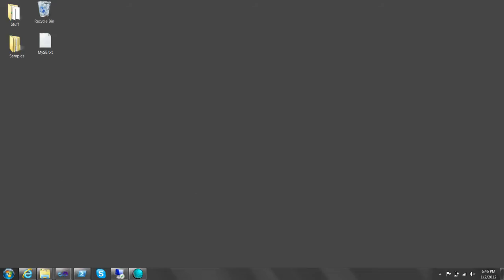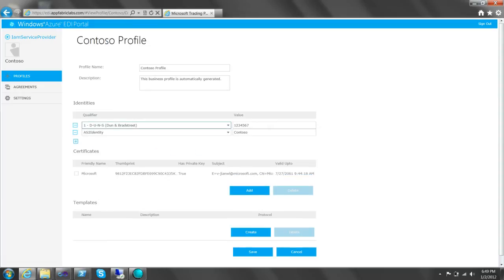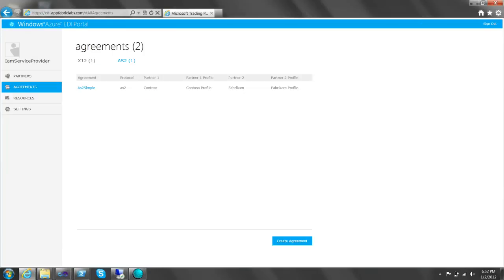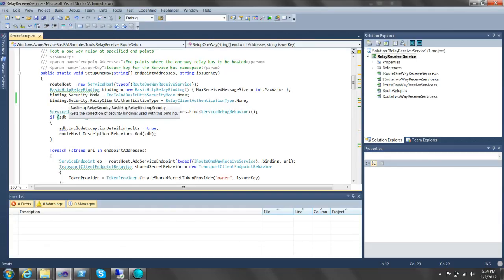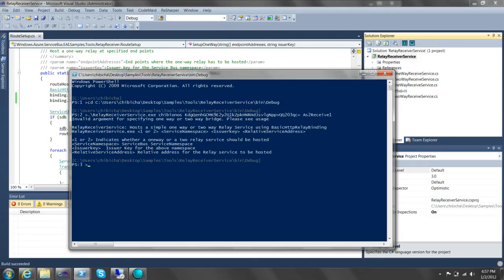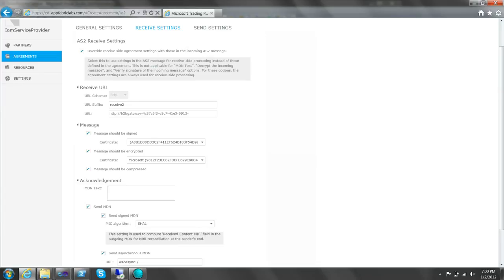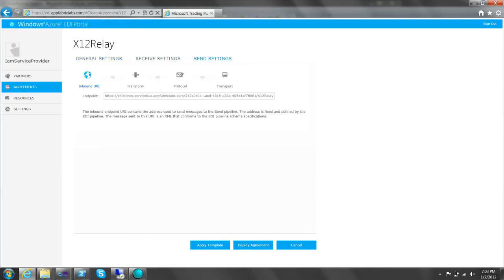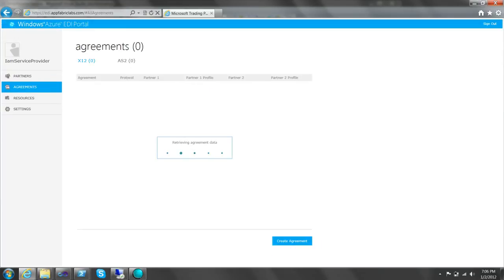EDI-AS2 Tutorial Part 1 - Setting up the AS2 Scenario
1. Setting up the New As2 Agreement
2. Settings up the New X12 agreement and linking it to the As2 Agreement.
3. Partner and Profile concept explained.
4. Some Troubleshooting Tips regarding Service Registration failure.

Please leave your comments in here or the Blog Linked Below. And I will address to them as soon as I possiblly can. Or you can use the EDI Forums if you any other open question.